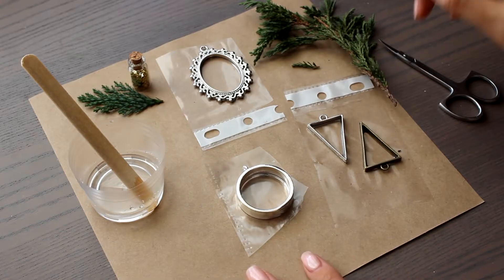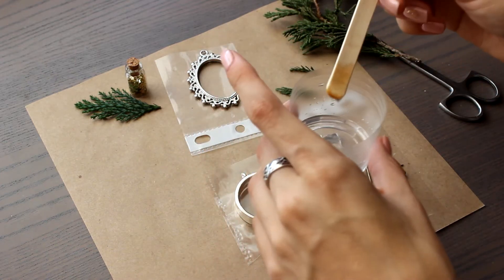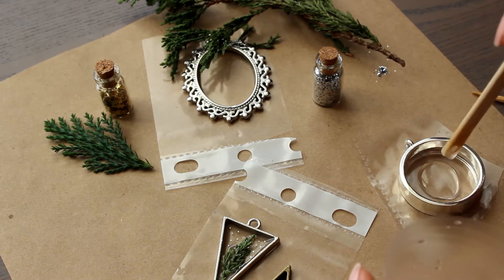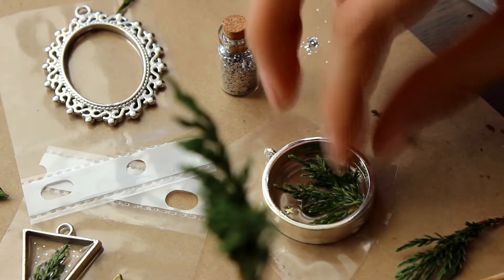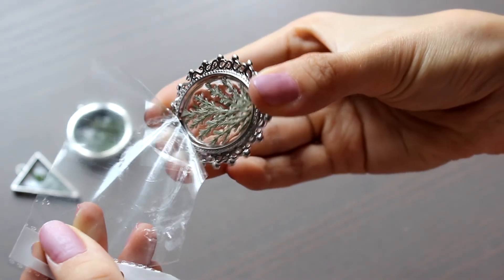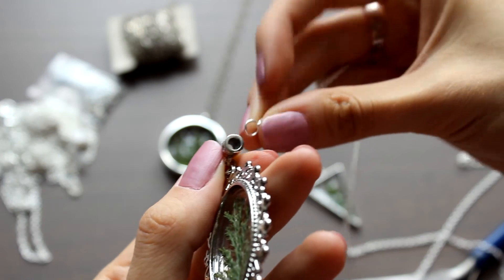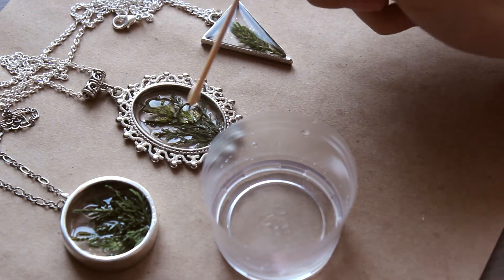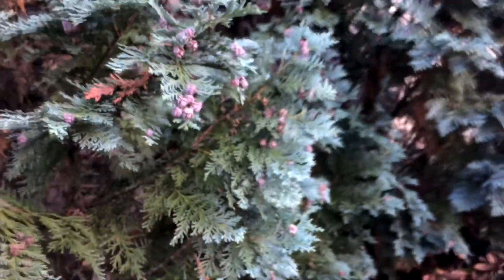FAIRY PENDANTS MADE FROM DRIED PLANTS AND EPOXY RESIN | Masherisha EN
✦SUPPLIES✦
⁘ Epoxy Resin
⁘ Frame Pendants (Open Bezels)
⁘ Silicone tools for work (such as brushes, which I dip into the resin)

✦My Russian Channel with English CC - Youtube.com/masherisha